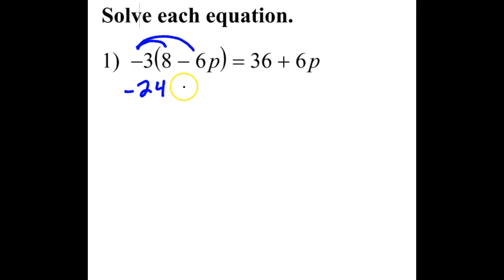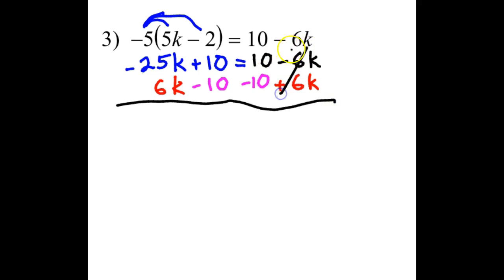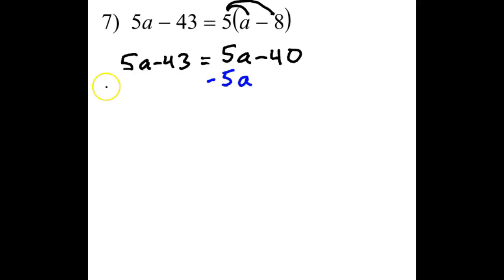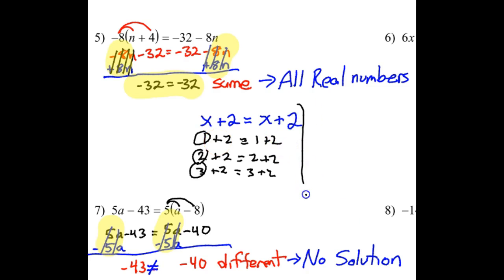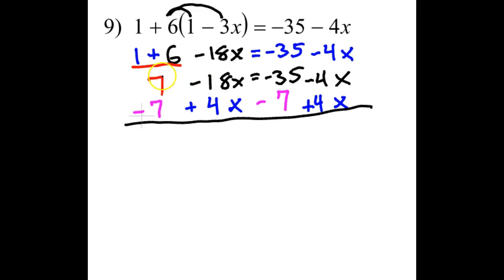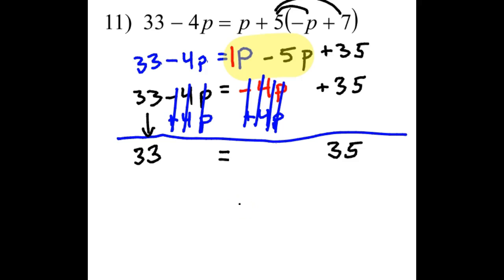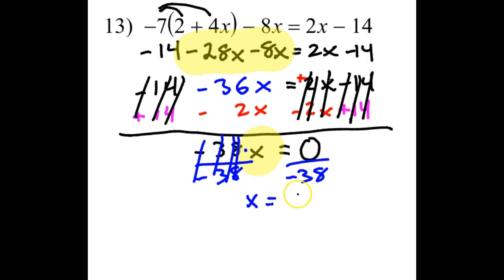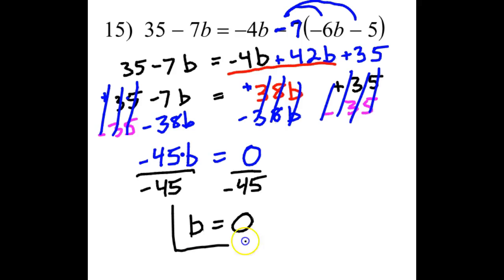#25 Equations with no solution and all real solutions